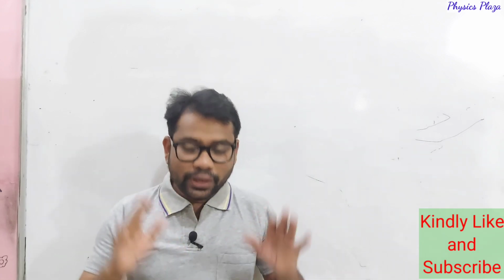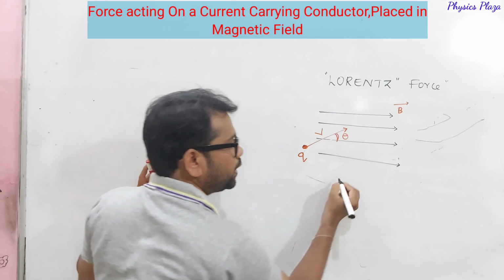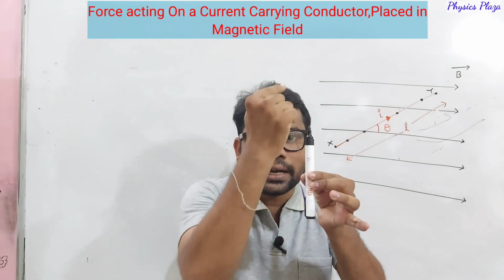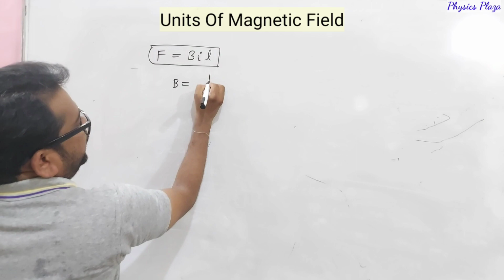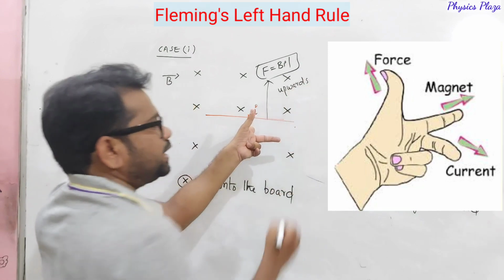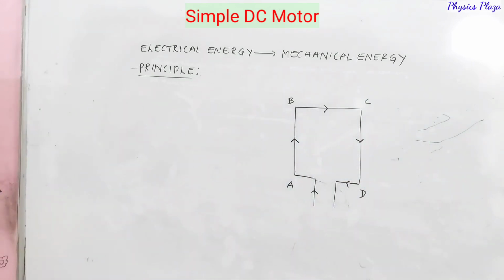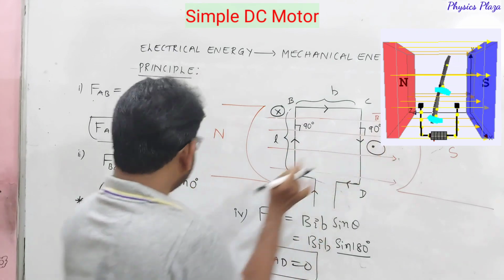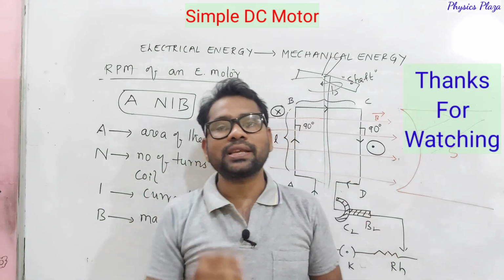ICSE PHYSICS |CLASS 10|| Chapter-10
Thank you dear   @PradeepKshetrapal  sir for inspiring us.
Lorentz force, the force exerted on a charged particle q moving with velocity v through an electric field E and magnetic field B. The entire electromagnetic force F on the charged particle is called the Lorentz force (after the Dutch physicist Hendrik A. Lorentz) and is given by F = qE + qv × B.

Lorentz force is defined as the combination of the magnetic and electric force on a point charge due to electromagnetic fields. It is used in electromagnetism and is also known as the electromagnetic force.

Force on current carrying conductor in magnetic field

An electric current flowing through a conductor produces a magnetic field. The field so produced exerts a force on a magnet placed in the vicinity of a conductor. The magnet also exerts an equal and opposite force on the current-carrying conductor.

the factors on which force on current carrying conductor depends are : the strength of magnetic field being passed on the conductor, the current being passed through the conductor, the length of the conductor

FLEMING'S LEFT HAND RULE:

Fleming's Left Hand Rule states that if we arrange our thumb, forefinger and middle finger of the left hand perpendicular to each other, then the thumb points towards the direction of the magnetic force, the forefinger points towards the direction of the magnetic field and the middle finger points towards the direction

ELECTRIC MOTOR:

Electric motor is a device that converts electrical energy to mechanical energy.

An electric motor works on the principle that when a rectangular coil is placed in a magnetic field and a current is passed through it, a force acts on the coil which rotates it continuously. Hence, electrical energy is converted into mechanical energy.

Commutator is an attachment, connected with the armature of a motor or dynamo, through which electrical connection is made and which ensures the current flows as direct current. a device for reversing the direction of flow of electric current.